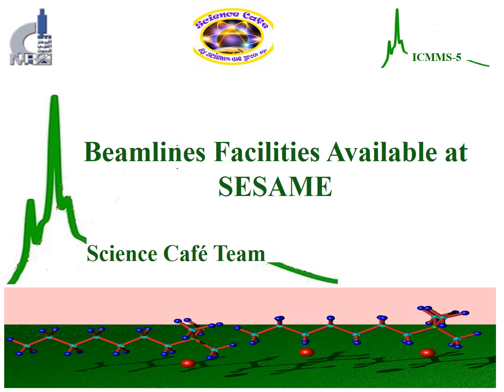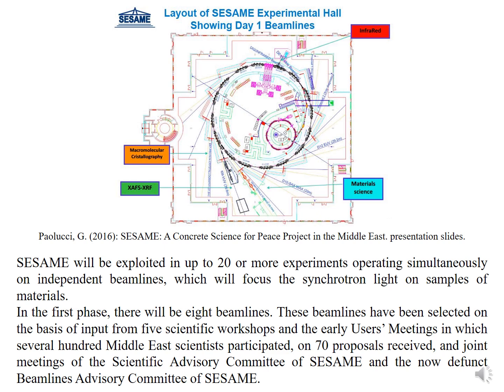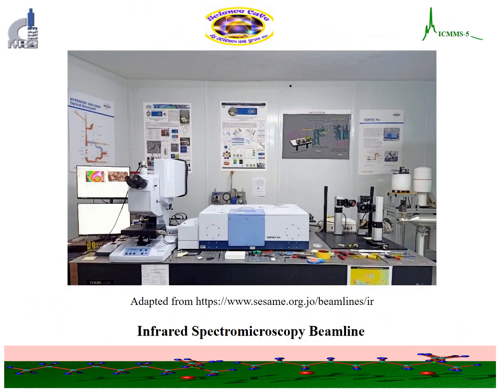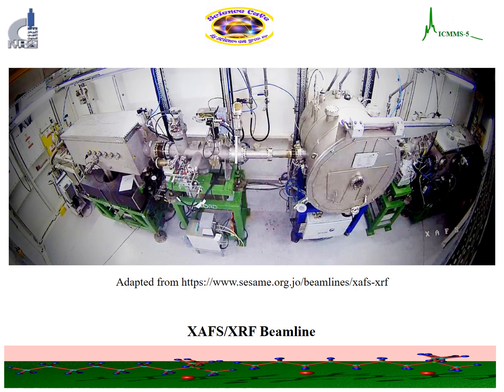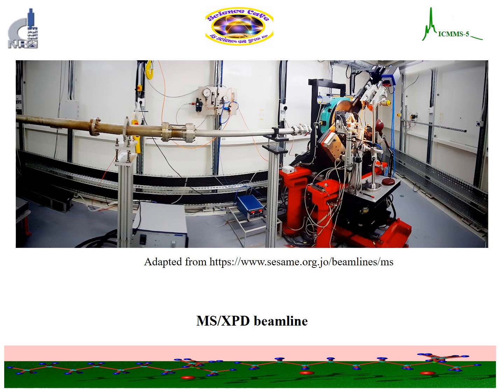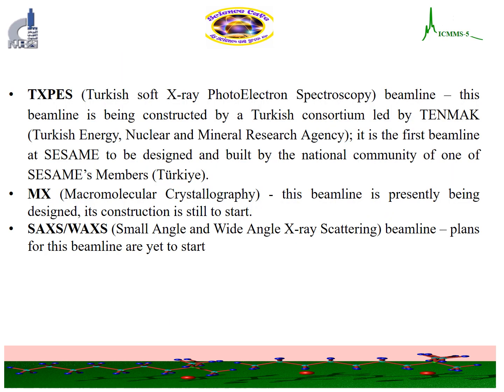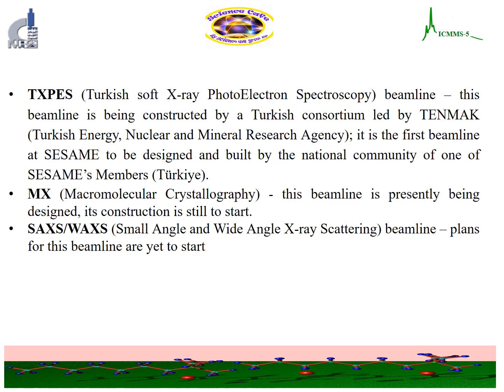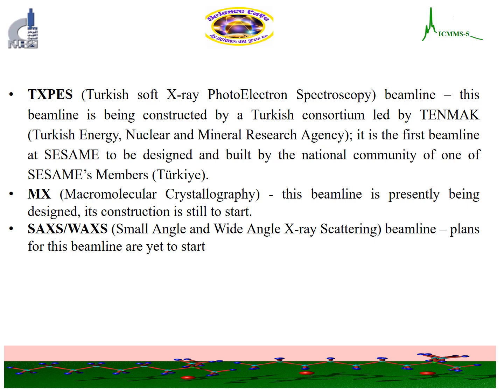SESAME Facilities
SESAME will be exploited in up to 20 or more experiments operating simultaneously on independent beamlines, which will focus the synchrotron light on samples of materials.
In the first phase, there will be eight beamlines. These beamlines have been selected on the basis of input from five scientific workshops and the early Users’ Meetings in which several hundred Middle East scientists participated, on 70 proposals received, and joint meetings of the Scientific Advisory Committee of SESAME and the now defunct Beamlines Advisory Committee of SESAME.
These beamlines are the following:
1. BM02 - IR (Infrared) spectromicroscopy beamline – this beamline started hosting users on 4 November 2018
2. BM08 - XAFS/XRF (X-ray Absorption Fine Structure/X-ray Fluorescence) spectroscopy beamline – this beamline started hosting users on 17 July 2018
3. ID09 - MS/XPD (Materials Science/X-ray Powder Diffraction) beamline - this beamline started hosting users on 17 December 2020
4. ID10 - BEATS (BEAmline for Tomography at SESAME) – this beamline is in an advanced stage of construction; it is expected to come into operation in 2022
5. ID11L - HESEB (HElmholtz-SEsame Beamline) – this Soft X-ray beamline is in an advanced stage of construction; it is expected to come into operation in 2022
6. ID11R - TXPES (Turkish soft X-ray PhotoElectron Spectroscopy) beamline – this beamline is being constructed by a Turkish consortium led by TENMAK (Turkish Energy, Nuclear and Mineral Research Agency); it is the first beamline at SESAME to be designed and built by the national community of one of SESAME’s Members (Türkiye)
7. MX (Macromolecular Crystallography) - this beamline is presently being designed, its construction is still to start
8. SAXS/WAXS (Small Angle and Wide Angle X-ray Scattering) beamline – plans for this beamline are yet to start
Back up for operation of the beamlines is provided by SESAME’s Scientific Computing and System Communication, Detectors and Electronics, and Data Collection and Analysis teams.